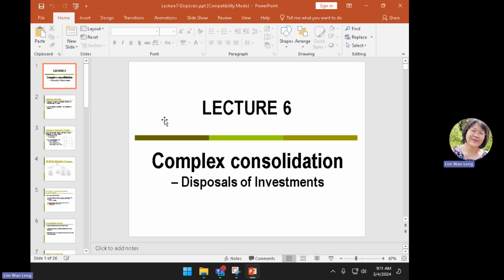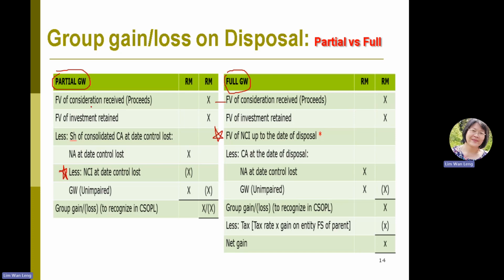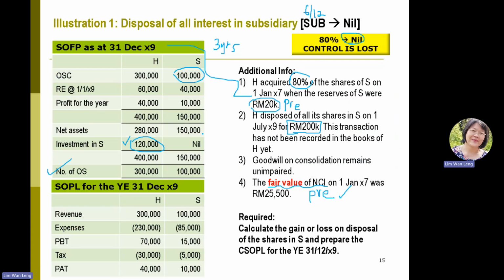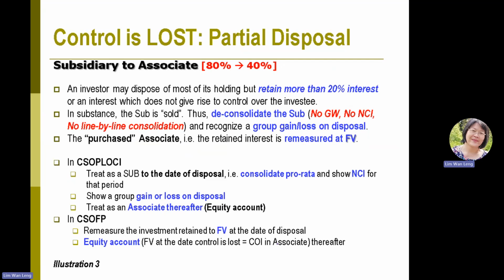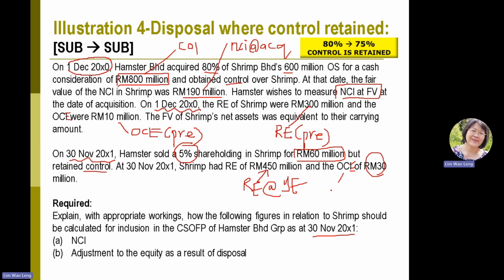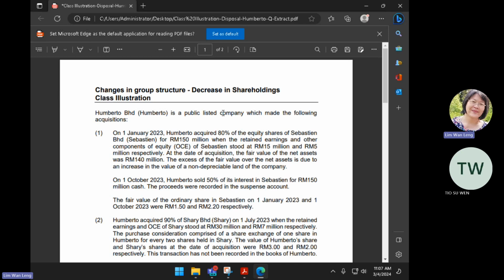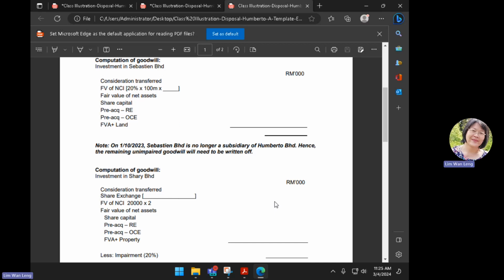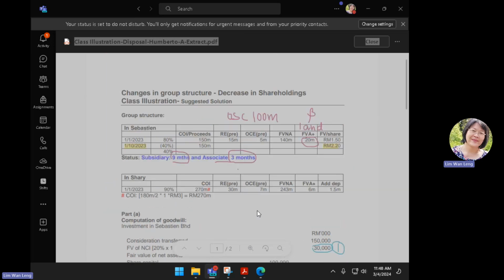ACR L6 Disposals of Investment